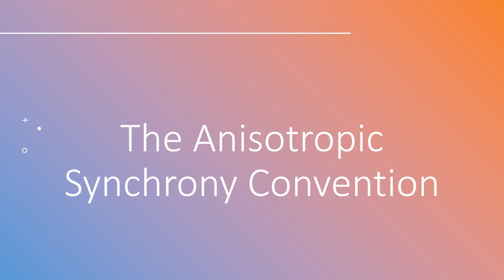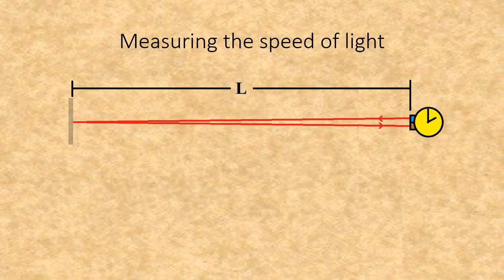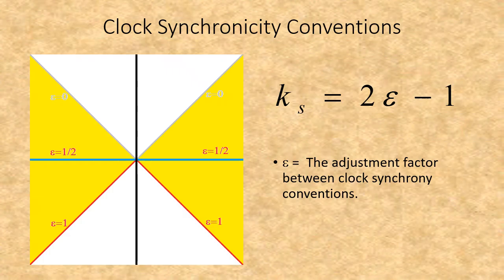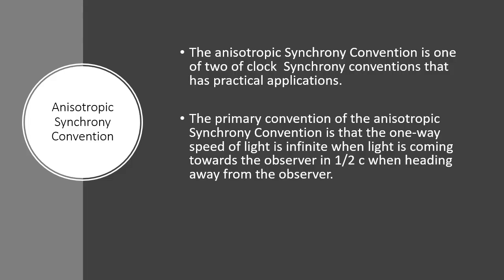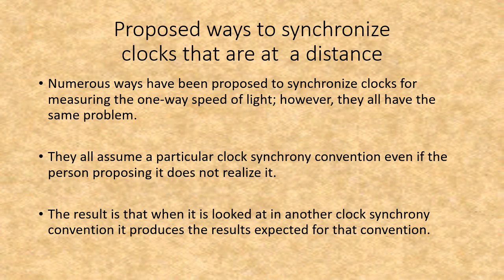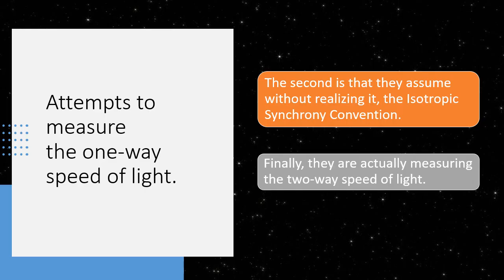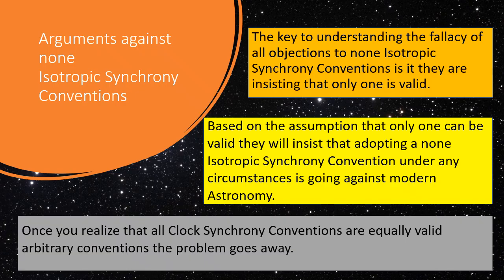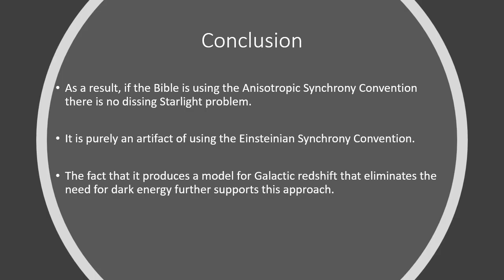The Mystery of Synchronizing Clocks Explained!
Discover how the Anisotropic Synchrony Convention challenges our understanding of time, simultaneity, and the speed of light. This thought-provoking video explores the implications of special relativity and the possibility that our perception of time may be more subjective than previously believed. A must-watch for physics enthusiasts.

The New Answers Book: Over 25 Questions on Creation / Evolution and the Bible

Answers for Kids Box Set (Answers Books for Kids)

4 Volume Answers Book Box Set

The Ultimate Answers Pack Paperback

Earth's Mysterious Magnetism: and that of other celestial orbs

Traced: Human DNA's Big Surprise

The Carlton Mystery: The mystery of the old clock

00:00 Introduction
00:59 Simultaneous events in Relativity 1
01:52 Simultaneous events in Relativity 2
02:14 Simultaneous events in Relativity 3
02:33 Measuring the speed of light
03:33 Clock Synchronicity
05:06 Clock Synchronicity Conventions
06:51 Isotropic Synchrony Convention
08:42 Anisotropic Synchrony Convention
10:56 Generalized Lorentz Transformations
11:44 Proposed ways to synchronize clocks that are at a distance 1
13:02 Proposed ways to synchronize clocks that are at a distance 2
13:45 Proposed ways to synchronize clocks that are at a distance 3
14:30 Attempts to measure the one-way speed of light
16:39 Arguments against none Isotropic Synchrony Conventions
18:18 The problem of the distant mirror reflection.
19:10 Changes between arbitrary coordinate systems are not real
20:19 Conclusion